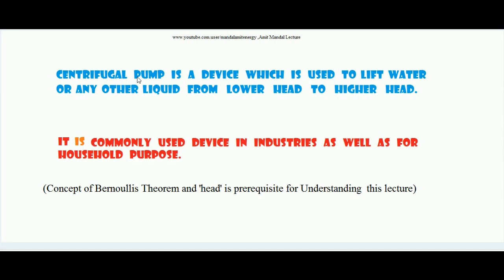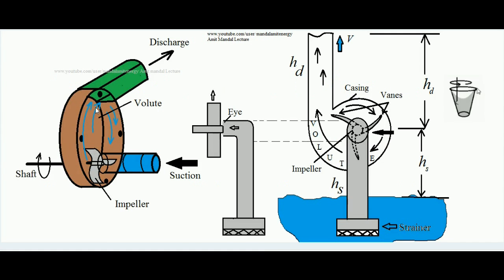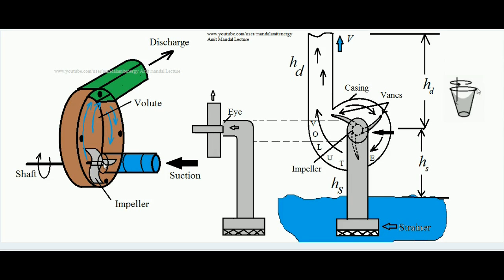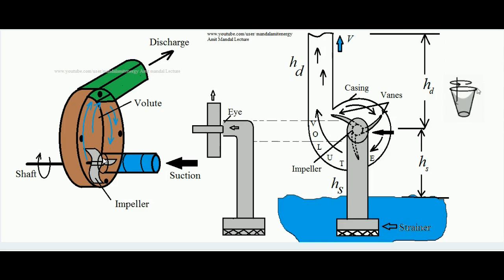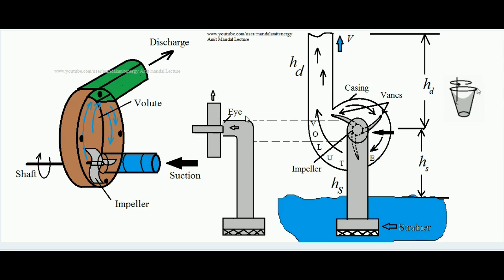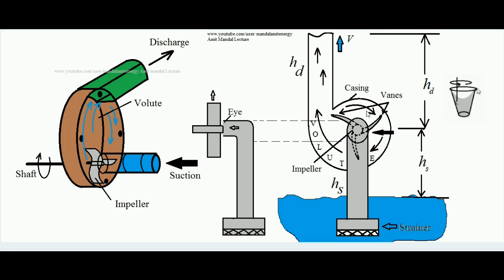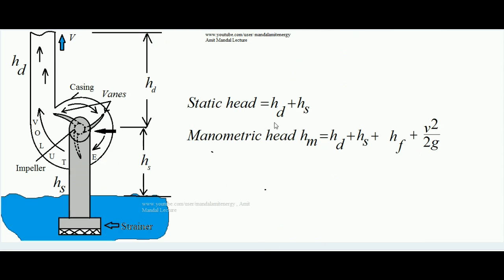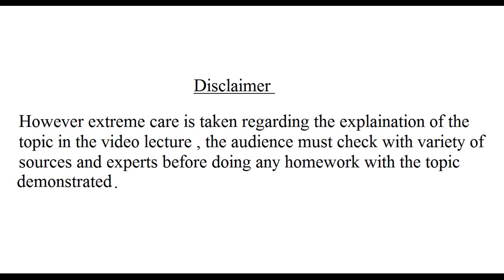Centrifugal Pump Working principle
A centrifugal pump is a specific type of turbomachine that uses rotational energy to transport fluids by converting it into the kinetic energy of the fluid being pumped. They are one of the most common types of pumps used today.
Here's how a centrifugal pump works
1)Fluid enters: Fluid enters the pump axially through the inlet (also called the suction nozzle) of the casing.
2)Impeller action: The fluid is then directed into a rotating impeller with fan-like blades. As the impeller rotates, it accelerates the fluid due to centrifugal force.
3) Pressure increase: The high velocity fluid leaving the impeller blades enters a diffuser or volute chamber (casing) where the velocity is gradually reduced. This conversion of kinetic energy to pressure energy increases the pressure of the fluid.
4) Exit: Finally, the high-pressure fluid exits the pump through the discharge nozzle.
Essentially, centrifugal pumps work like a spinning fan that pushes fluid through the system.
Learn the woking by this easy to understand lecture